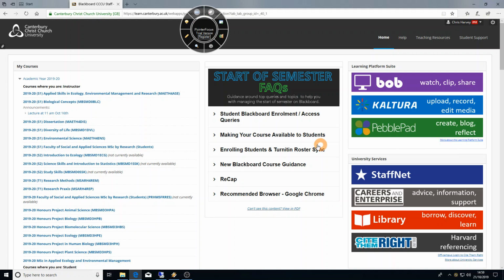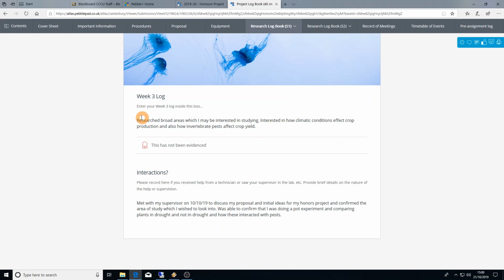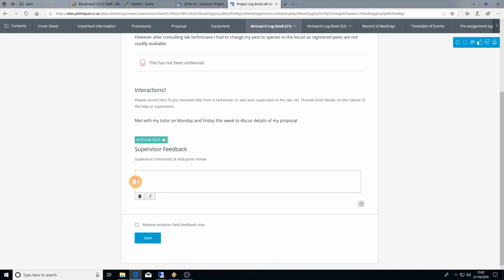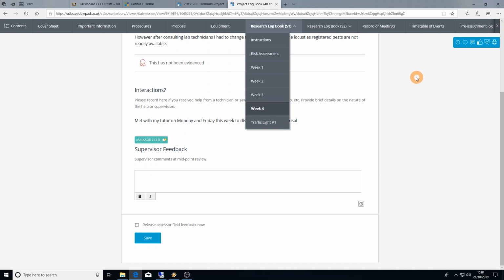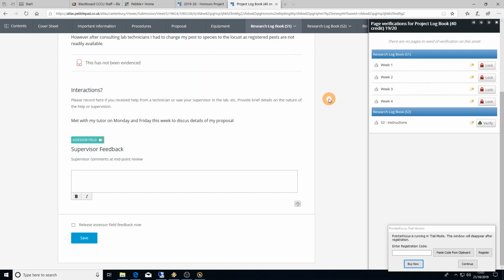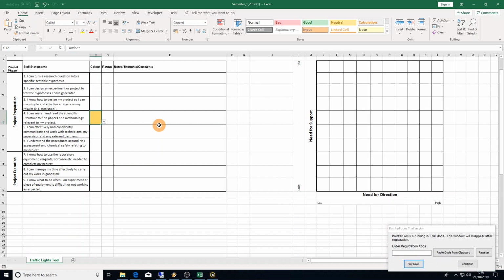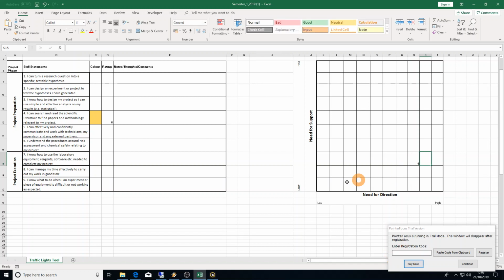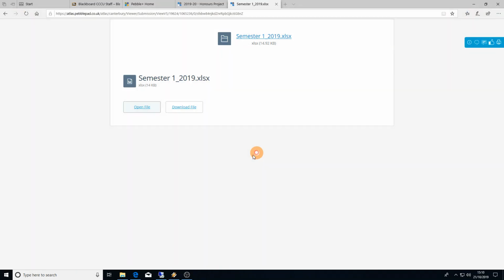Log Book Formative feedback provision